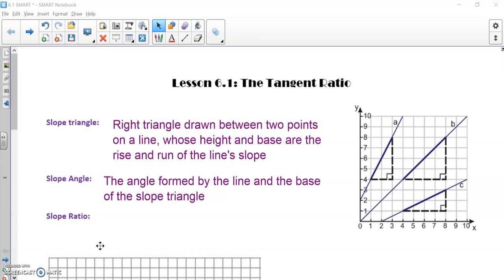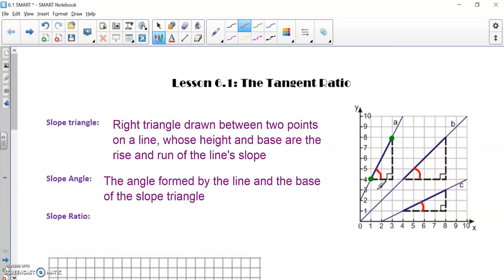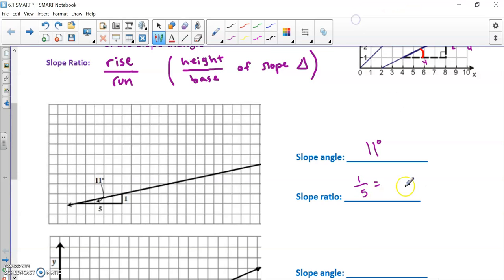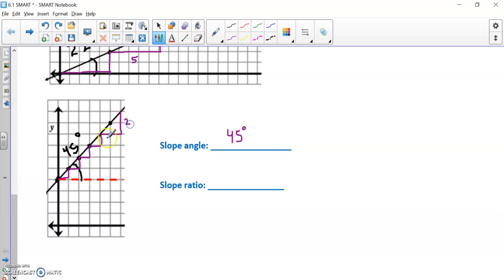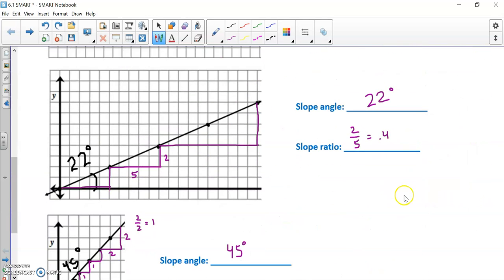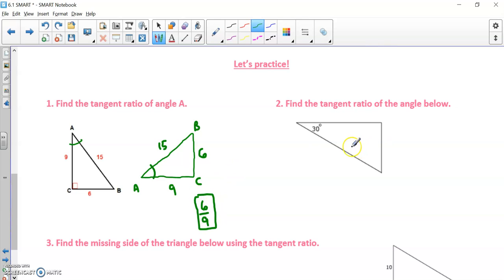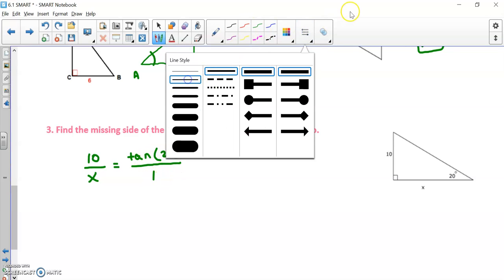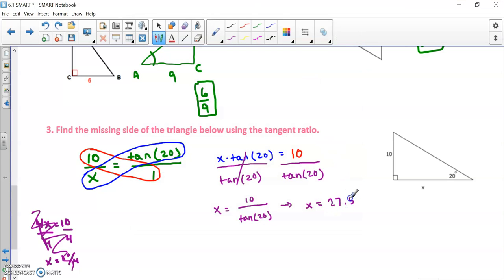6.1- The Tangent Ratio